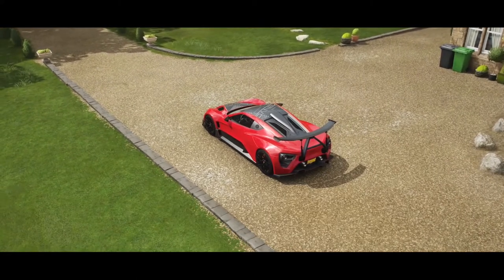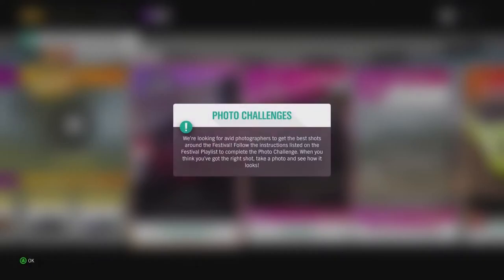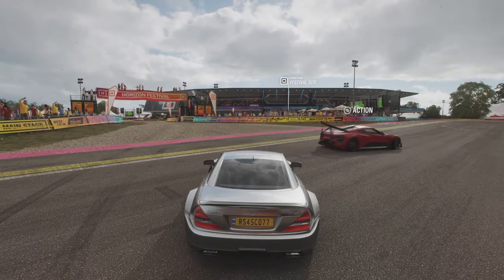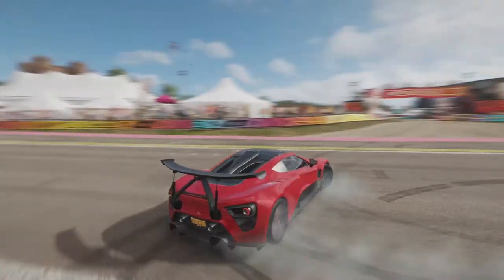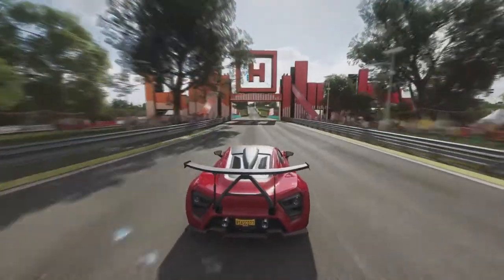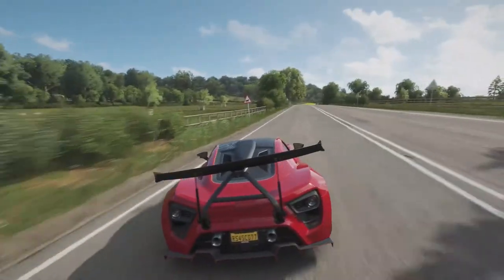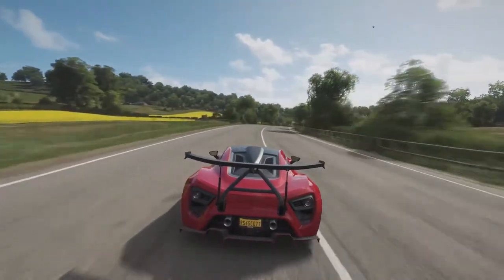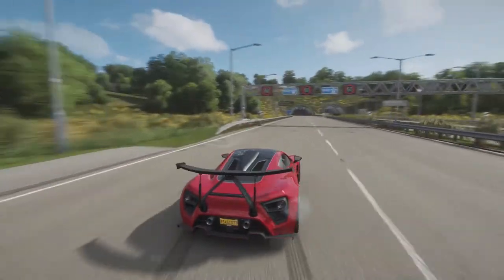ZENVO TSR-S | How To Unlock | Forza Horizon 4